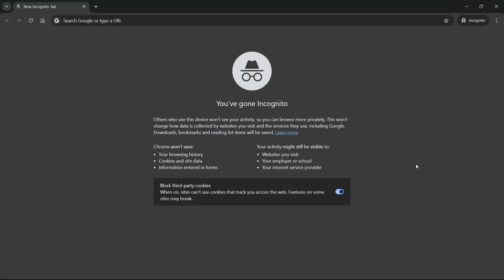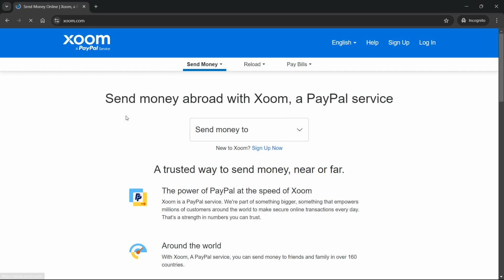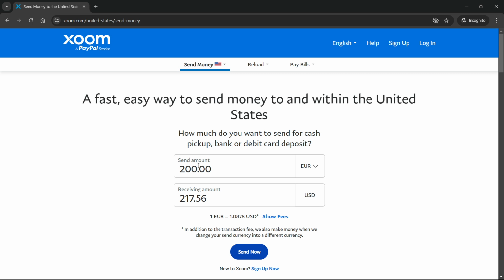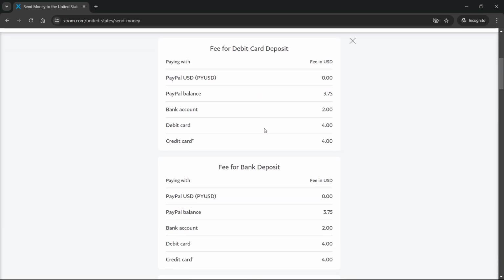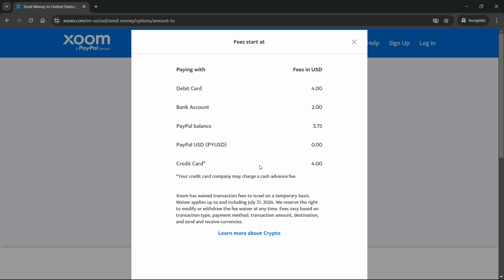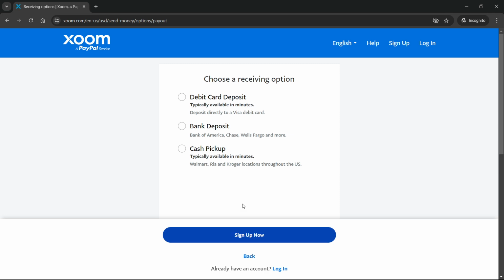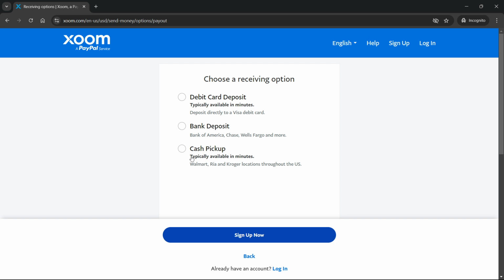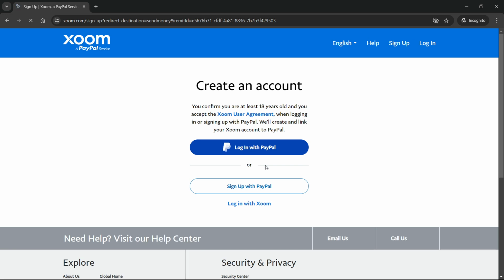How To SEND MONEY Wih Xoom PayPal (FULL GUIDE)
In this video, I'll show you how to send money with Xoom from PayPal. This is a full guide on how to send money to someone using Xoom, quick and easy.

In case you've been trying to figure out how to use Xoom from PayPal, this is the video you need to see!